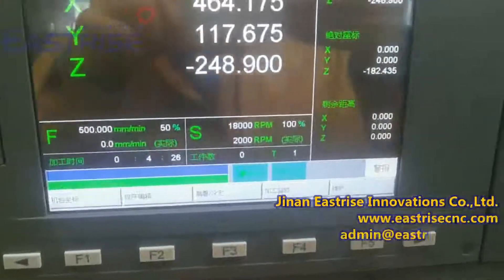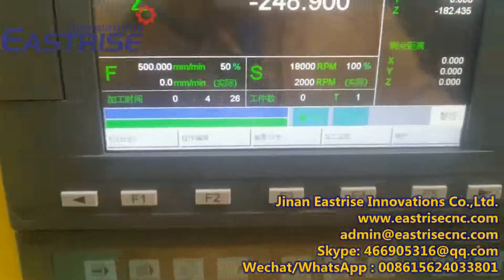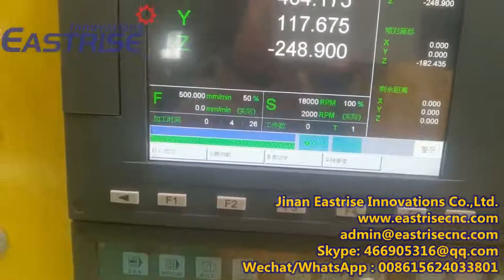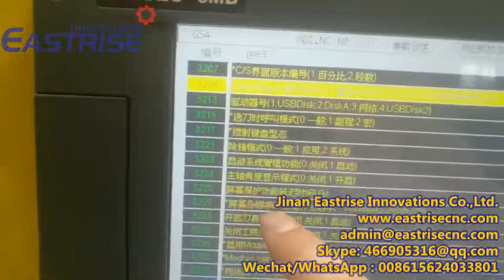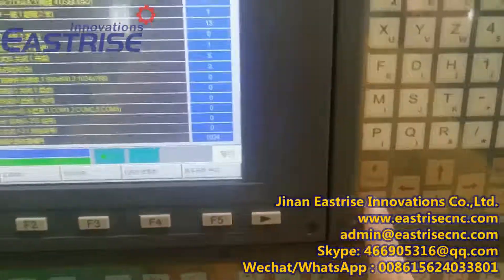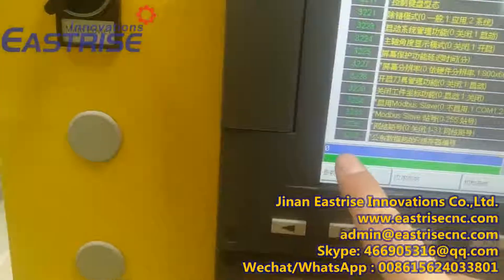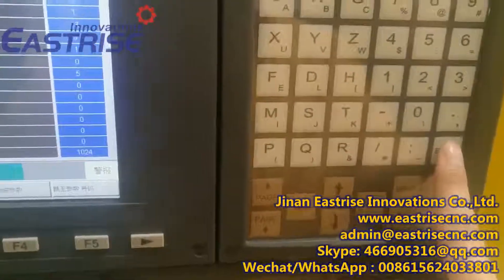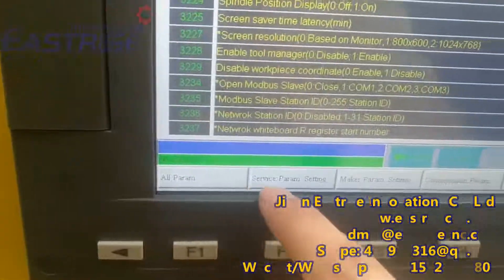how to change Chinese to English language in SYNTEC 6MB controller,how to set up syntec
Jinan Eastrise Innovations Co.,Ltd.
Address : No.59 Huayuan Road,Licheng District, Jinan City,Shandong PR , CHINA